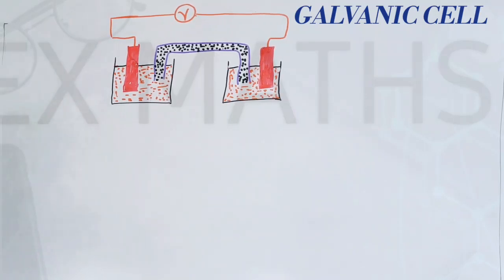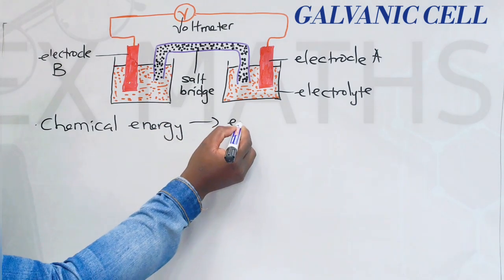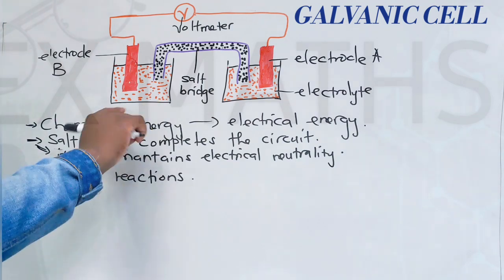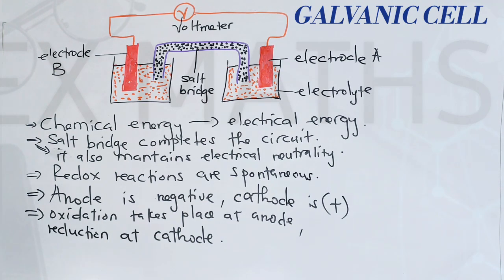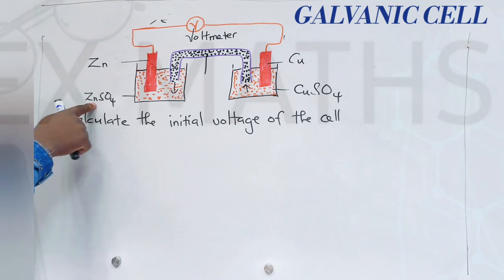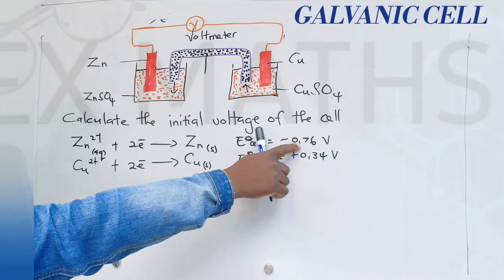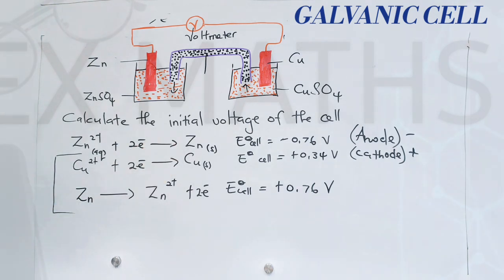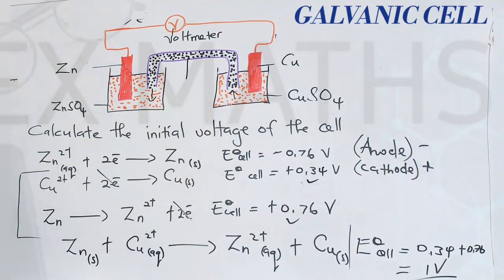ELECTROCHEMISTRY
The galvanic cell